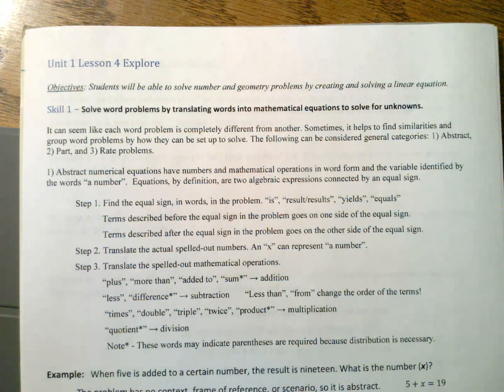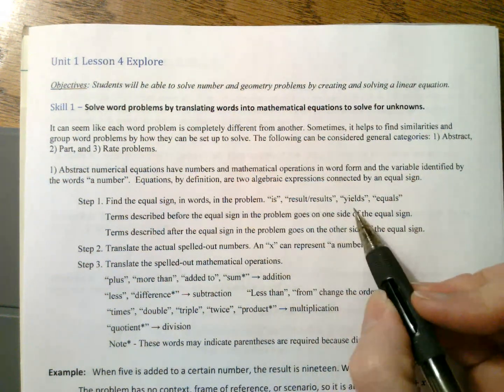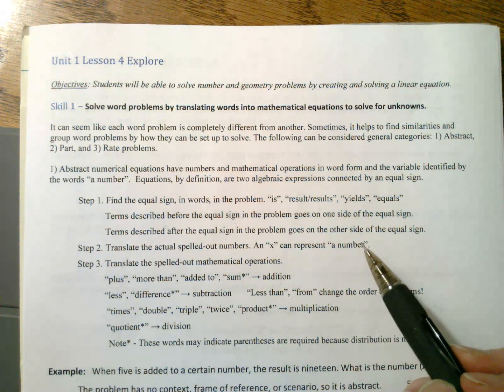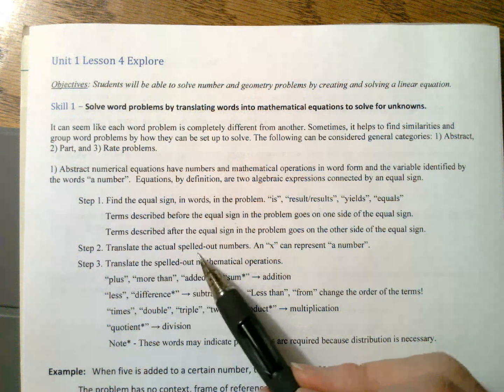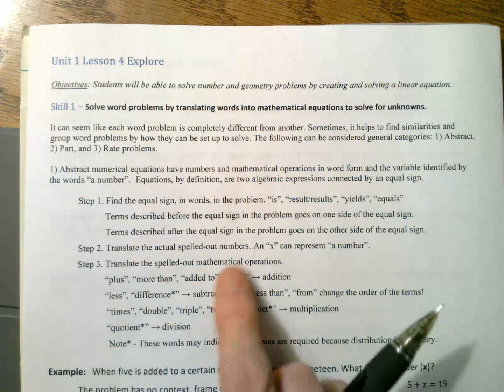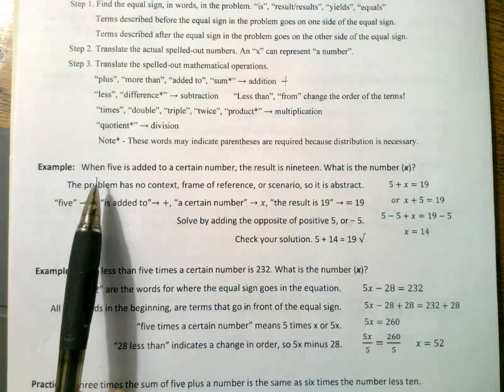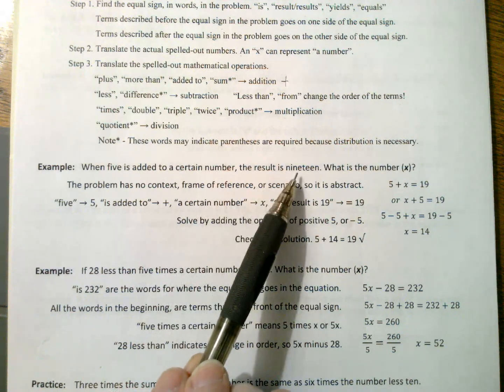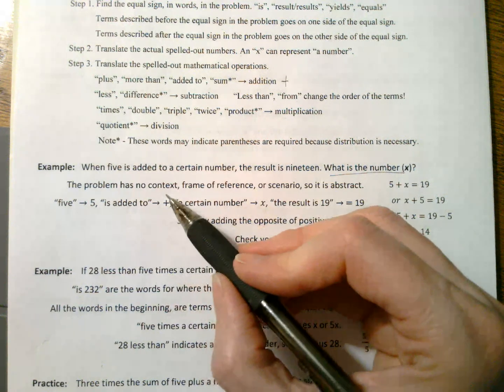MAT086 Unit 1 Lesson 4, p2 (FA23)